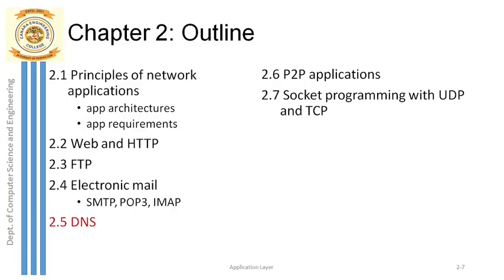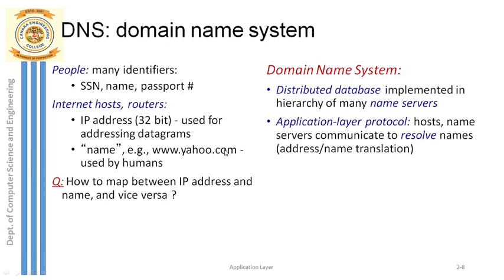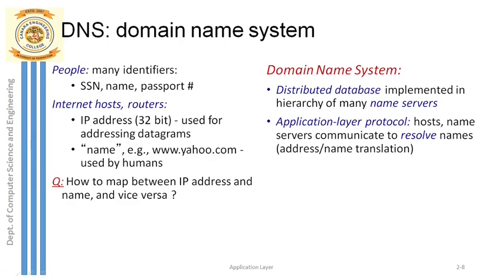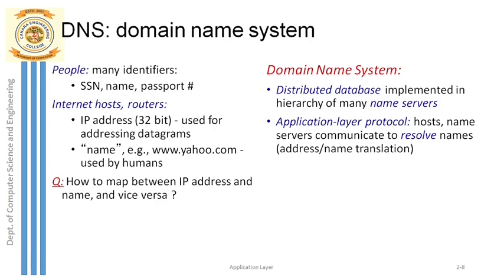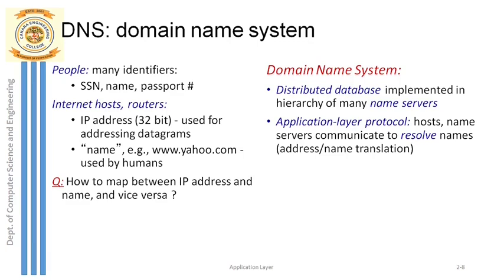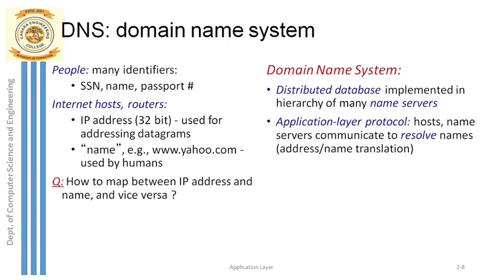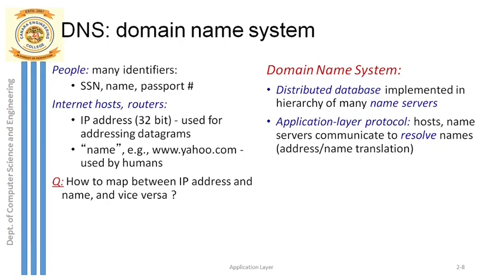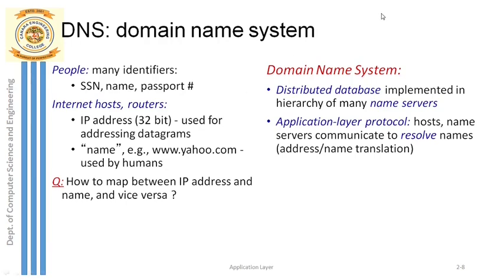VTU COMPUTER NETWORKS & SECURITY(18CS52)[Domain Name System Services](M1 L9)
Basics of Domain name system , overview of working of DNS with examples.